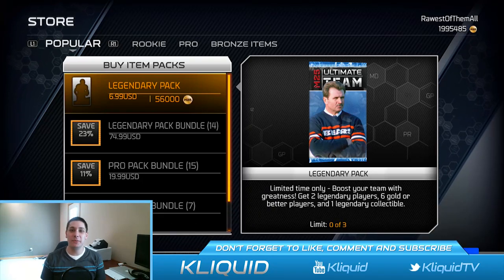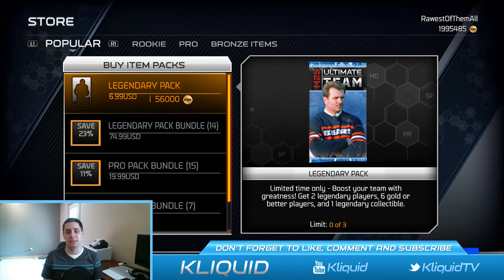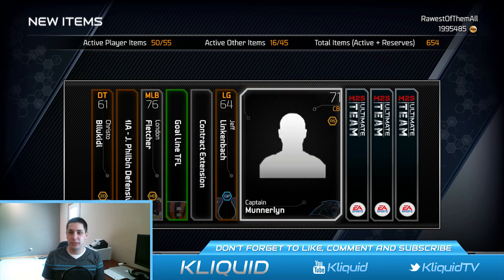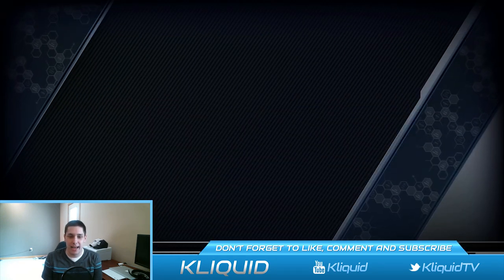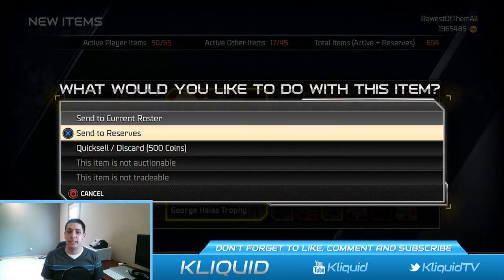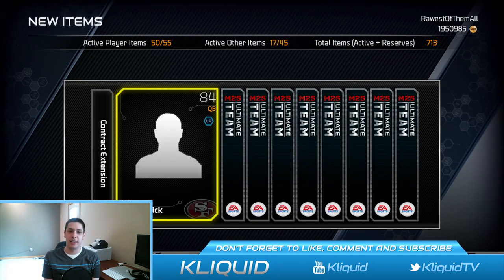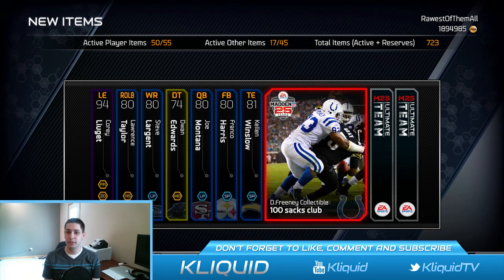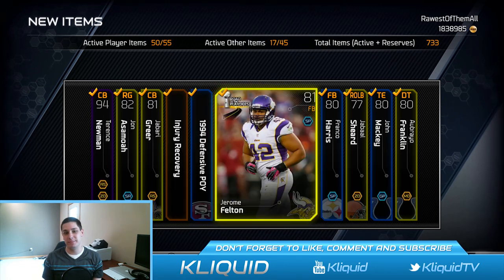MUT 25 PACK OPENING: 200K+ spent Legend and Pro Packs! Searching for BARRY SANDERS!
Legend packs are back in Madden 25 Ultimate Team, so I figured it was a good time for me to continue my search for Ultimate Legend Barry Sanders!

In this video, I will open up three Legend Packs and five Pro Packs. Does my "juiced pack" luck continue?!